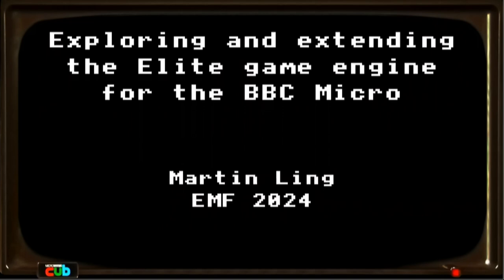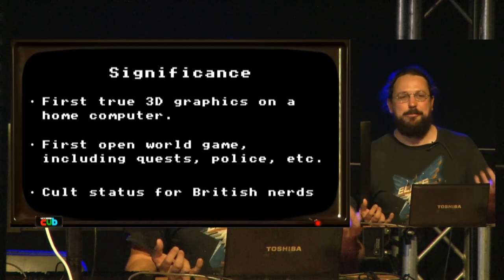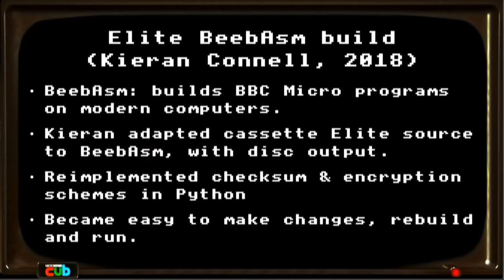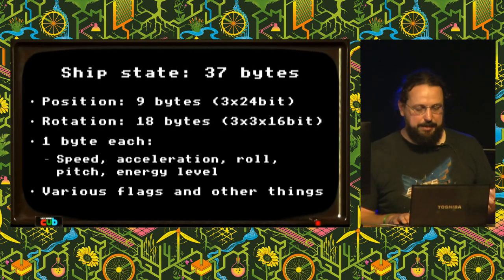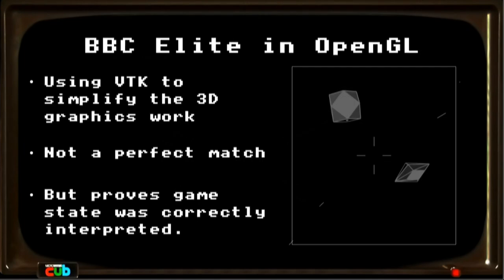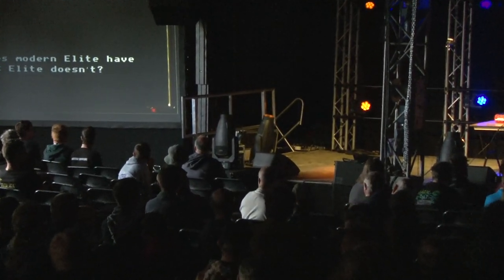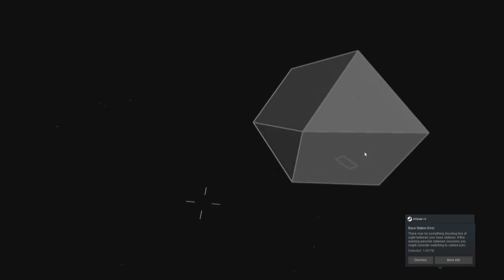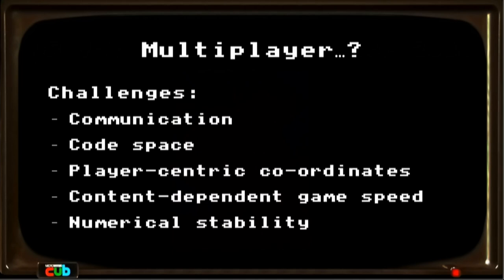Exploring and extending the Elite game engine for the BBC Micro - EMF2024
If you are a British nerd of a certain age, you almost certainly played Elite on the BBC Micro. And if you didn't, this talk will explain why you should care about a now 40-year-old game.

It was years ahead of its time, with 3D graphics, a procedurally generated open world, and a whole novel's worth of lore - all running on an 8-bit home microcomputer in 1984, when most games were little more advanced than Pac-Man or Space Invaders.

Over the last few years, I've been picking apart the original Elite game engine to understand how it worked, and also to experiment with extending it.

In this talk, I'll examine some of the methods that the game used - how it used the graphics hardware, how the game state is represented in memory, how the ship models were designed, how the AI worked, and how galaxies and planets were generated. I'll also explain some quirks of the game... including the real reason that docking was so hard.

I'll demonstrate some new tools I've developed, which access the game state in real time, letting you experience the original game in new ways - including an OpenGL frontend with VR support, and an attempt to recreate an arcade-style version of the game, with an old-school vector display.

Finally, if all goes to plan, I will attempt to demonstrate something that was an impossible dream for 40 years: multiplayer Elite on the original BBC Micro version.

Martin Ling